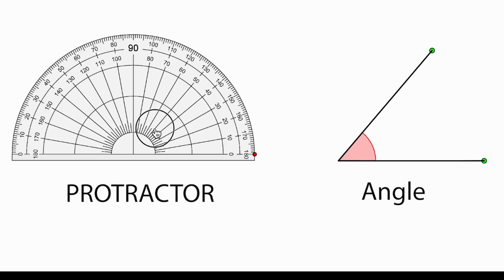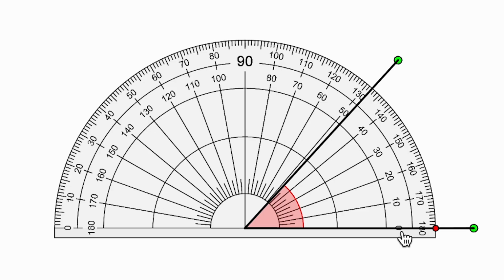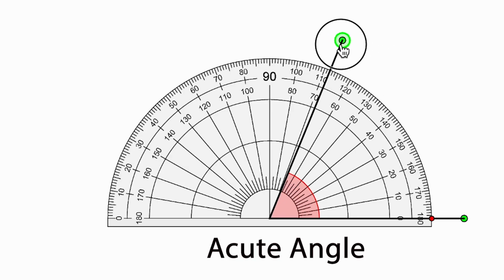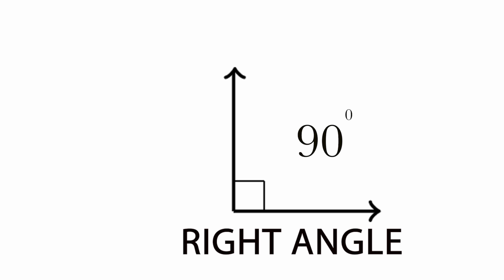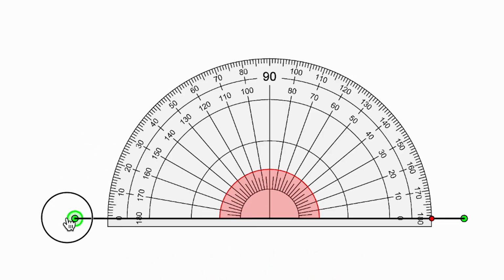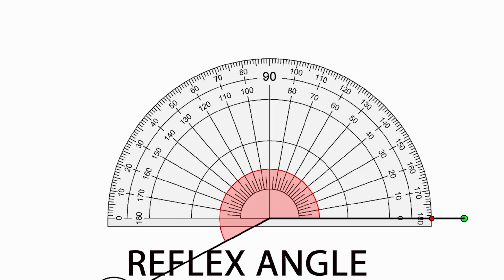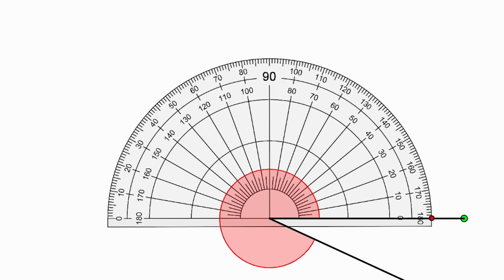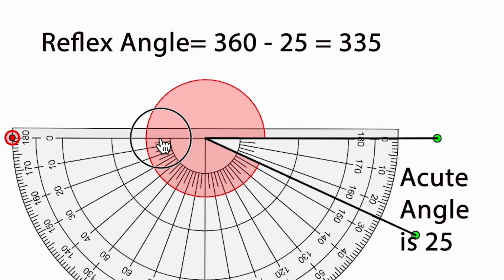How to Measure Angles With Protractor and Types of Angles | Geometry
How to Measure Angles Using a Protractor | Step-by-Step Guide
In this video, you’ll learn how to accurately measure angles using a protractor. Perfect for students, teachers, and anyone reviewing basic geometry, this lesson breaks the process down into simple, easy-to-follow steps.

What you’ll learn:
What a protractor is and how it works
How to place the protractor correctly on an angle
How to identify the baseline and vertex
How to read the correct scale (inner vs. outer numbers)
How to measure acute, right, obtuse, and reflex angles